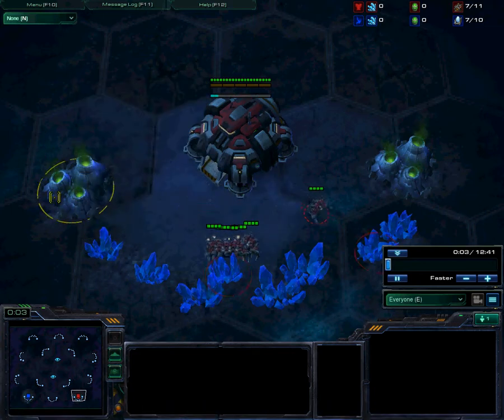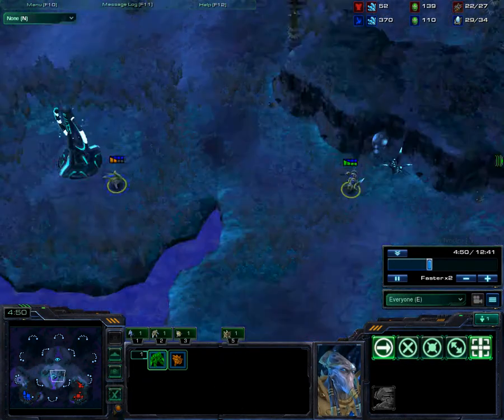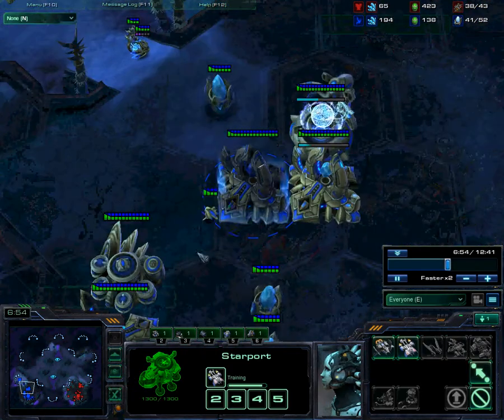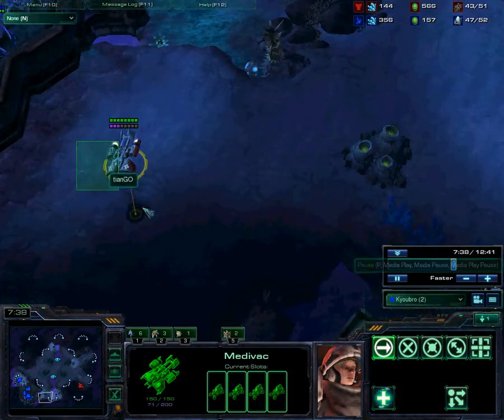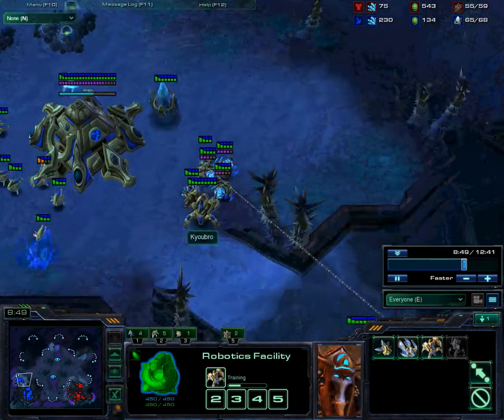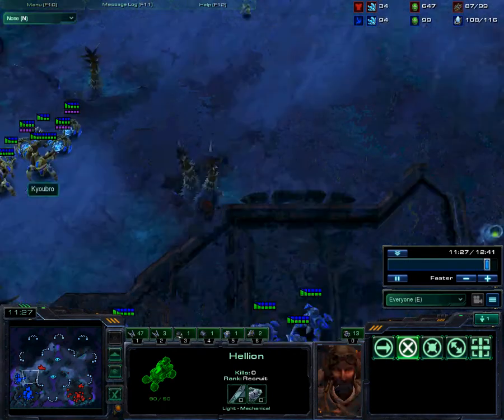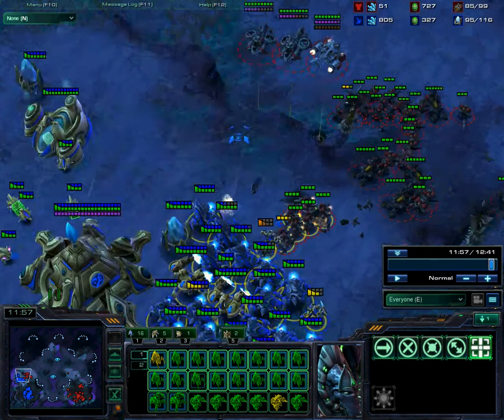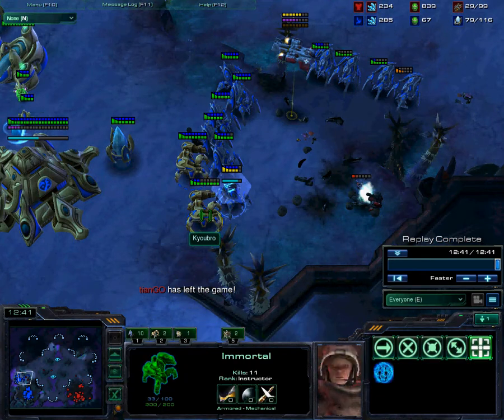Defending 2port Banshee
Demonstration on how to defend one Terran tech all-in, and defensive play against Terran tech play in general.

Excuse my long-windedness. Also excuse my opponent for producing too many Hellions, which are not good units.